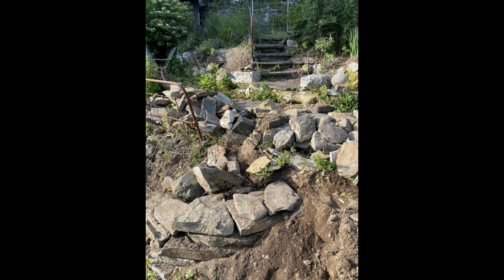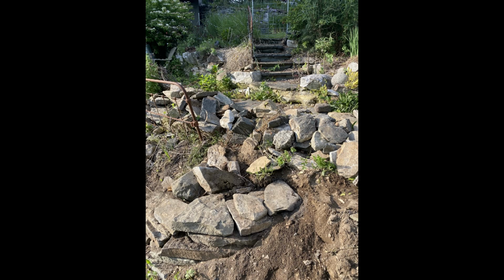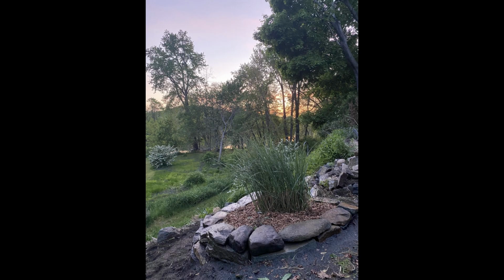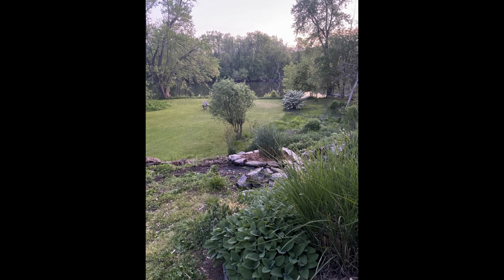Podcast 358: Workshop Ceiling Heights, Foamglas, and Low-Slope Metal Roofs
Rob, Kiley and Patrick hear from listeners about business books for contractors and pool kits before taking listener questions about shop-ceiling heights, Foamglas insulation, and home-energy efficiency.

Dan reminds us about David Gerstel’s business books for contractors. A listener from YouTube asks about the in-ground pool kits Rob mentioned. Ted wants to know if 8-ft. ceilings will work in a woodshop. Kathryn wonders about pros and cons of Foamglas insulation. Jeff seeks advice on his badly built greedy dormer. Floyd wonders if he should air-seal his Florida attic.